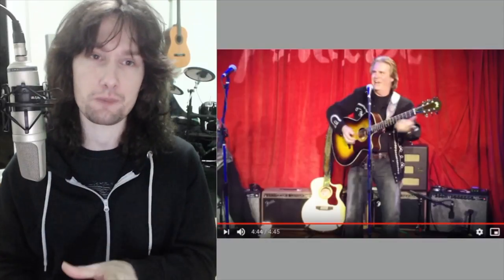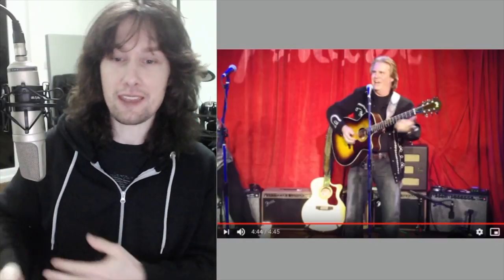British guitarist analyses Doyle Dykes' drawing YOU into his bubble!!!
Tonight I'm taking a look at Doyle Dykes from NAMM in 2012!